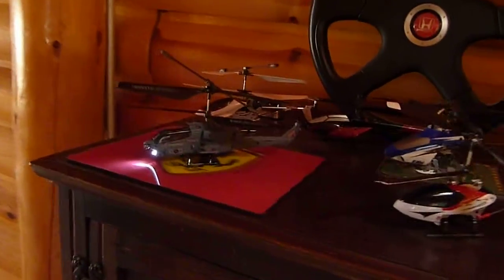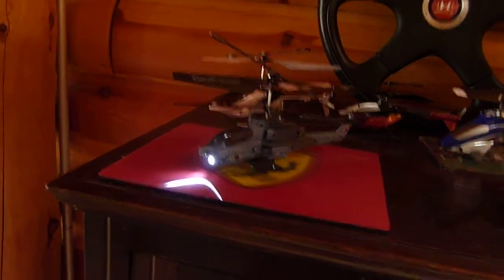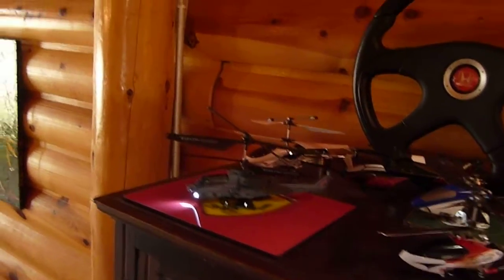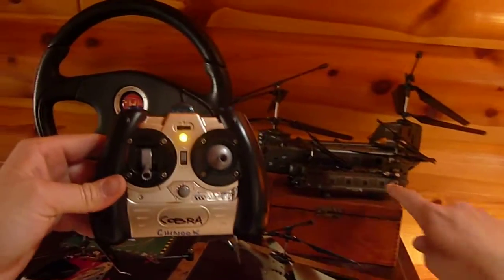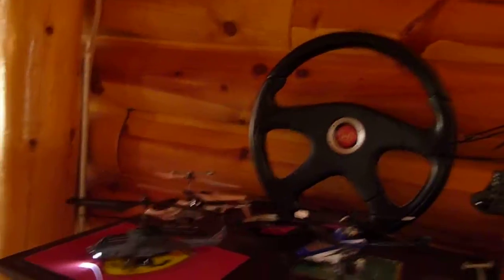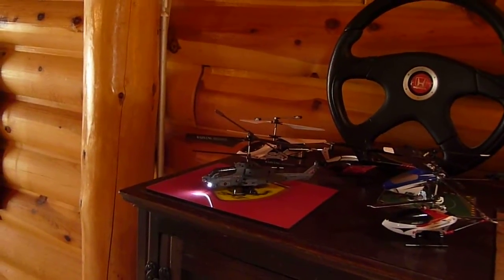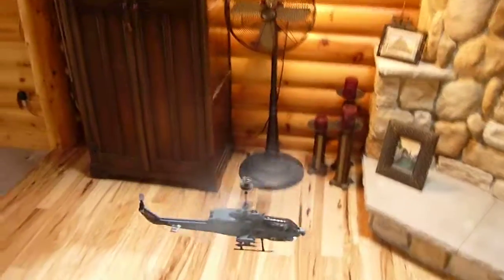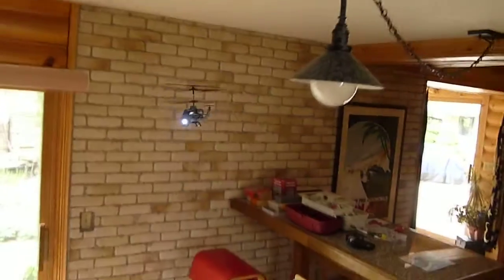(HD) Syma S108g Cobra test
15th flight with my new Cobra.  $24 off Ebay, direct from China.
Smooth and precise like the S107, bit lighter at 35.5g, superb scale body.
Shares TX with my S026g Chinook.
One of the best 3-channel helis out there for sure.